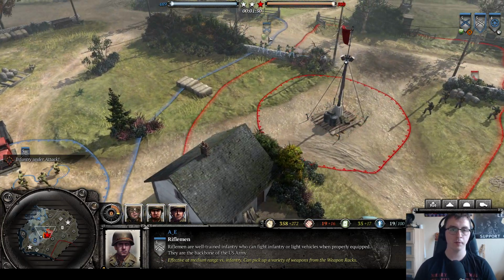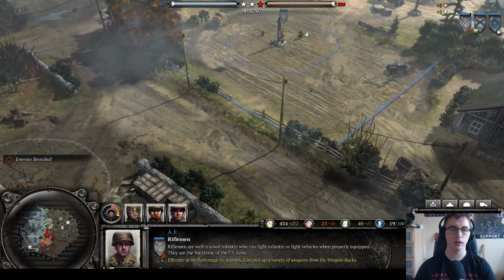Faymonville Approach rework v1 is ready! Full breakdown video.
--- SUPPORT ---
🍺 Tip. It's all put back into recording equipment and/or beer that fuels the casts.

▶ StrategicZoomCast - see more of the battlefield.
▶ GCS2 the fan funded mega tourney I ran.

I do this out of love for this game series and its community, please comment on the videos where you can to say hello, make requests, or give feedback. Or just sit back and enjoy the content. Thanks! 😊